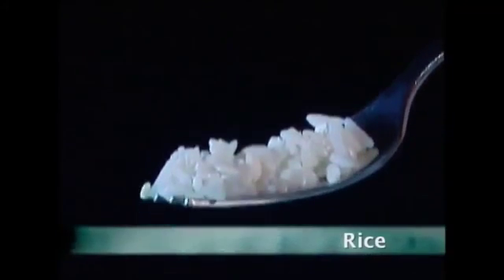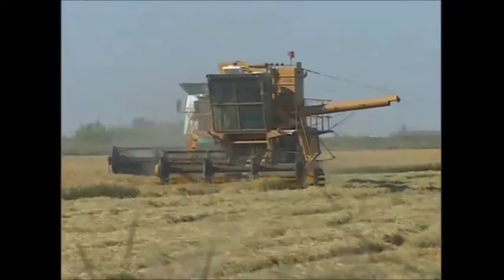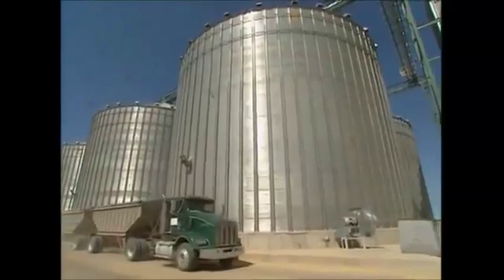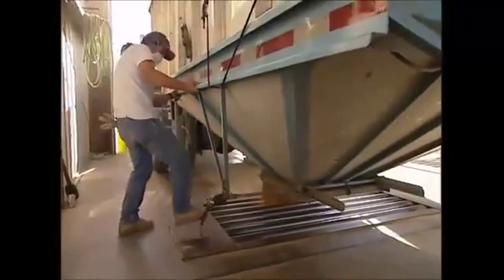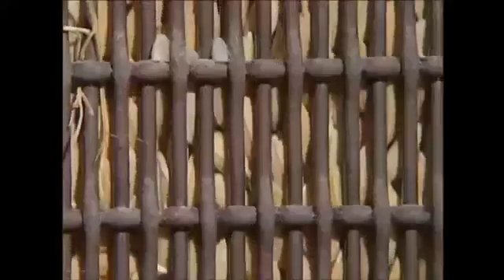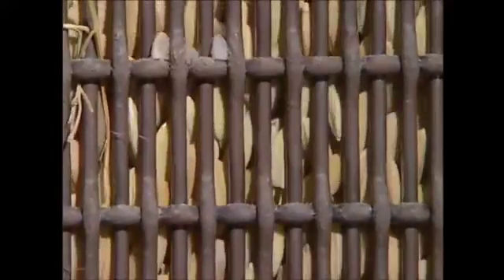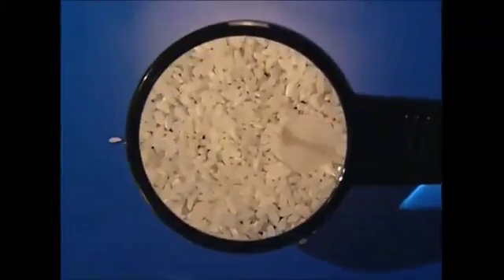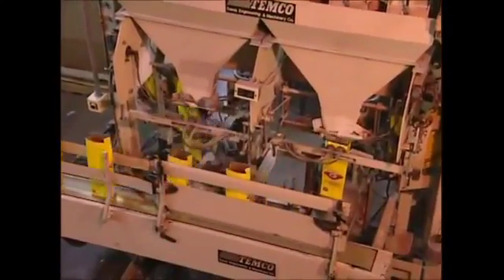How It’s Made Rice